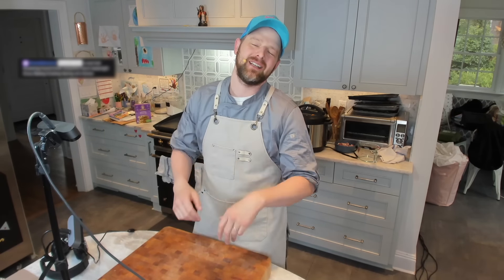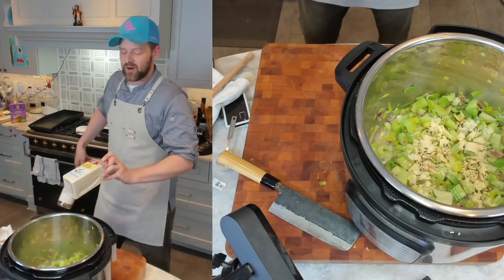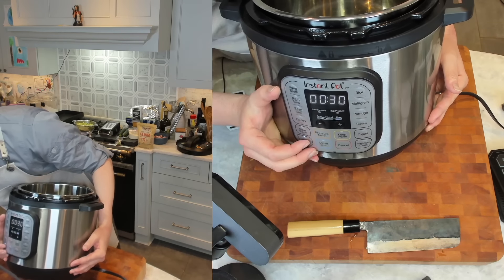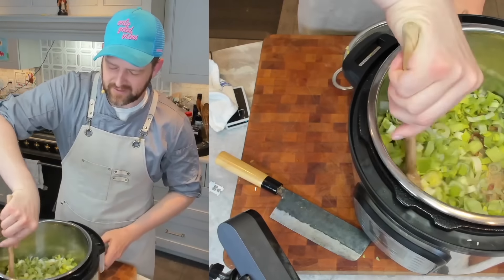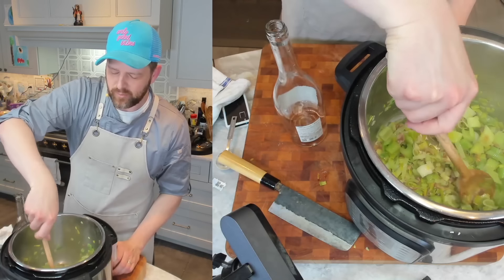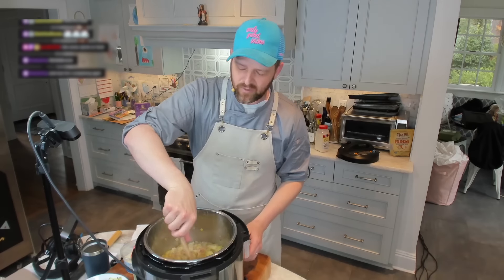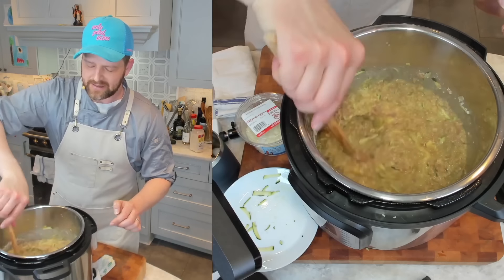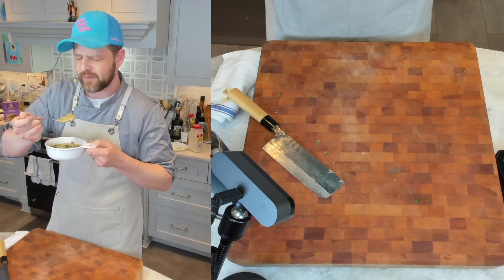Instantpot: Farrotto (Farro Risotto)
This weeknight-friendly Farroto recipe is a delightful twist on the classic Italian risotto, featuring nutty farro grains cooked to perfection and transformed into a creamy and satisfying dish. We've streamlined the process by utilizing the Instant Pot for pressure cooking the farro, saving you valuable time without compromising flavor or texture.

By pressure cooking the farro, we ensure that each grain is tender and fully cooked, while still retaining its desirable chewy texture. The Instant Pot's efficiency allows for a convenient hands-off approach, leaving you with more time to relax after a long day.

To achieve that irresistibly creamy consistency, we employ a simple technique. After the farro has been pressure cooked, we stir it for a few minutes, coaxing out the natural starches and creating a velvety base. This method eliminates the need for constant stirring, making it an ideal weeknight option.

Enhancing the flavors, we incorporate leeks, celery, and garlic powder, building a robust and aromatic foundation. The addition of white wine adds a subtle acidity that balances the richness of the dish.

To bring depth and richness, we incorporated bacon, which we rendered at the start of cooking, and zucchini, which we stirred in at the end. Finally, a heft sprinkling of Parmesan or Pecorino Romano add pelasant cheesy saltiness. These ingredients add layers of umami and texture, transforming the farroto into a truly satisfying meal.

Enjoy as a side dish or a main meal,
Bon Appetit!

Ingredients:
farro
parmesan cheese
olive oil
butter
leeks
celery
chicken broth
zucchini
bacon
garlic powder
white wine